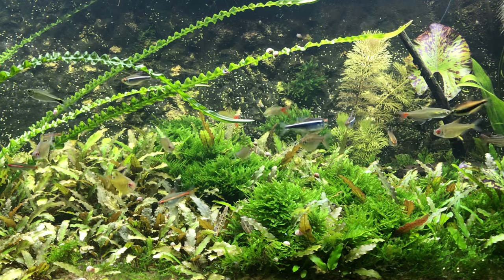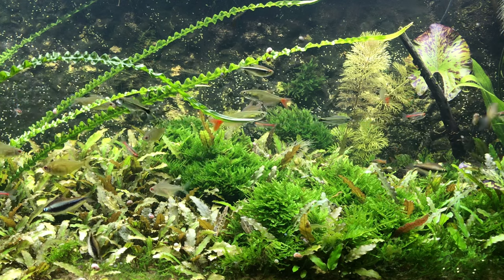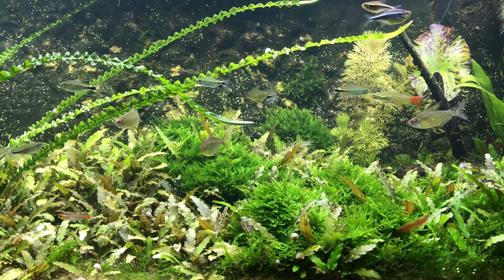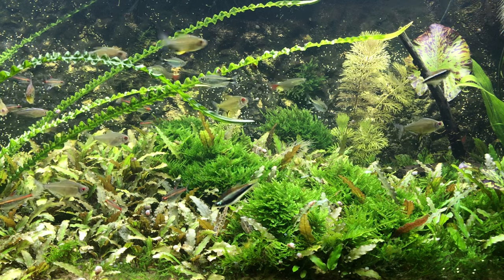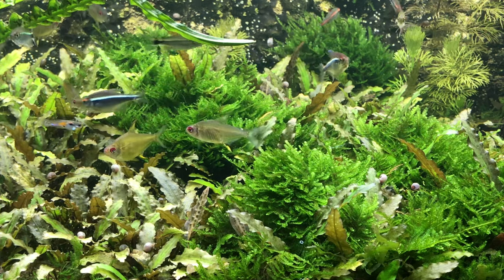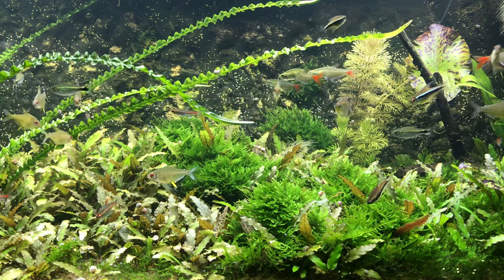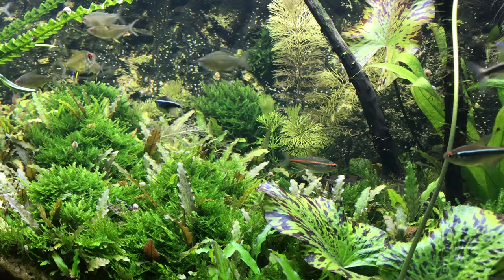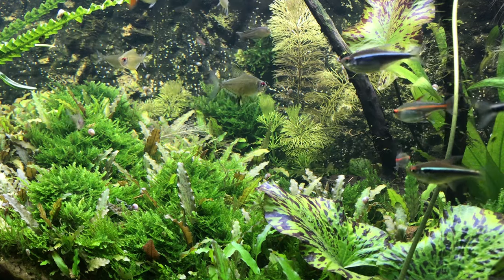Are slow growing plants right for your aquarium?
In this video I discuss how I use slow growing, low maintenance plants, in my low tech, natural style aquariums.  Together with some of my long term experiences, and thoughts on how to make the most of these plants.

Set up in 1995, this low tech (Walstad inspired) aquarium has been in continuous operation ever since. It has only had a handful of water changes over its life, the substrate has never been cleaned or disturbed (no siphoning, gravel vacuuming etc) It runs entirely at natures pace, with no additives, no fertilisers, no CO2, no chemicals etc. Many of the plants in this aquarium were planted back in 1995, and continue to thrive until this day.

The only things that are added to this aquarium are fish food and water.

And if you’d like to help this channel grow further, and reach more people, please share.

But most importantly enjoy your aquarium, don’t be a slave to it.